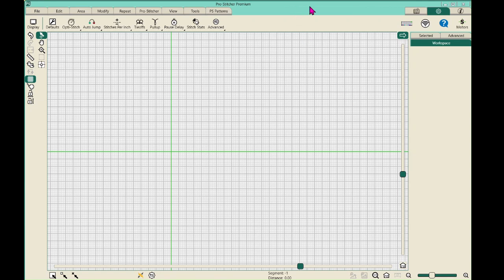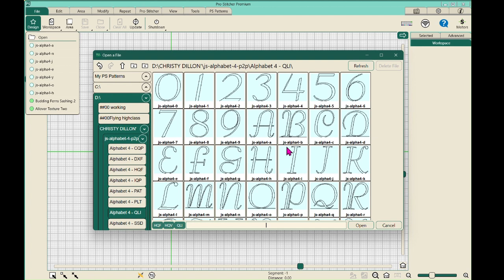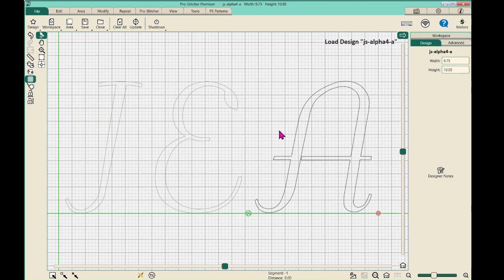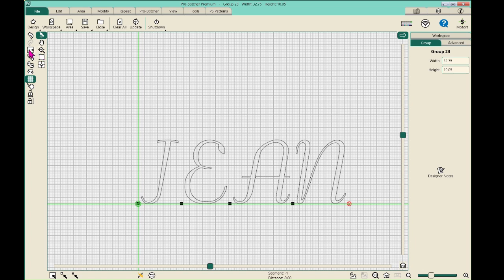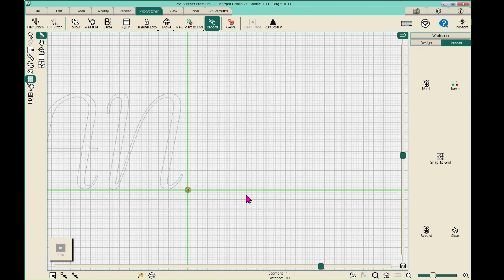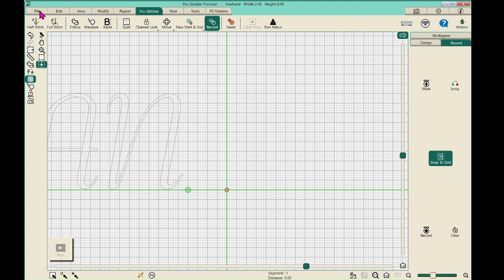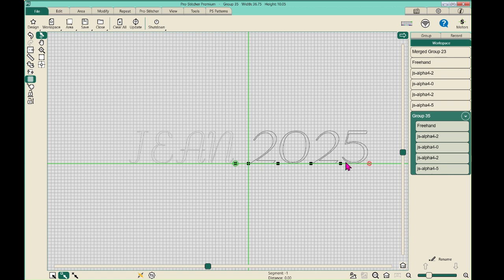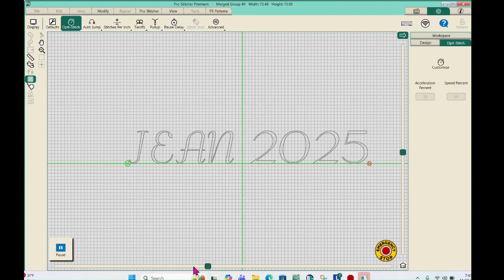Adding P2P Text in ProStitcher Premium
A quick look at how to add P2P text (JS Alphabet4 from My Creative Stitches) in ProStitcher Premium to create a name, string of letters, etc.

ProStitcher Premium is a product of ProStitcher and Handy Quilter.